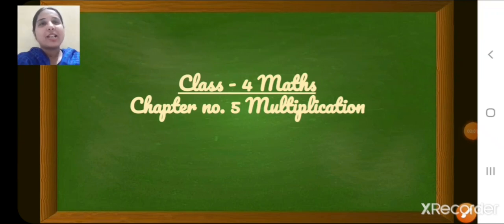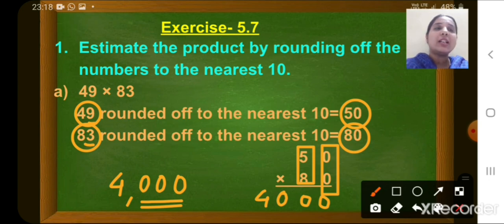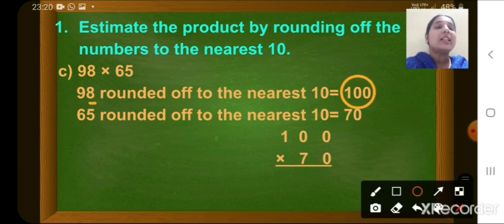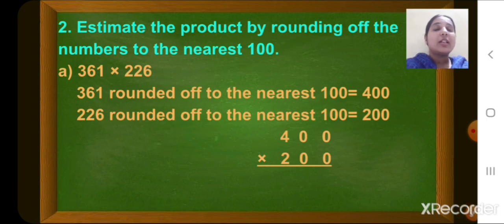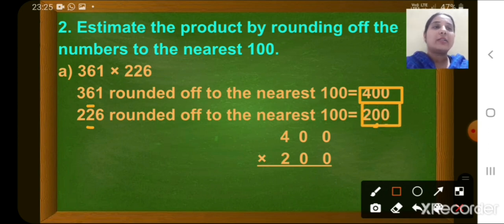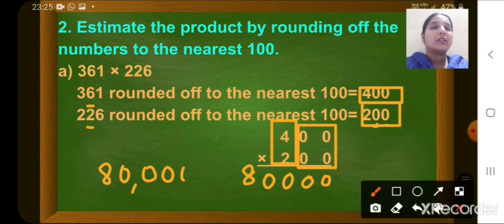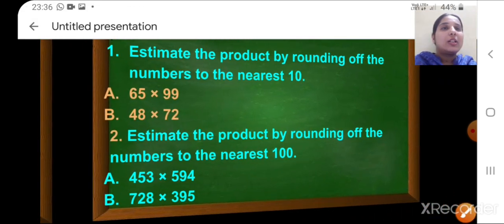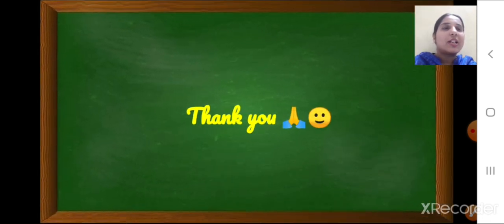Class 4 maths chapter no 5 multiplication part 7